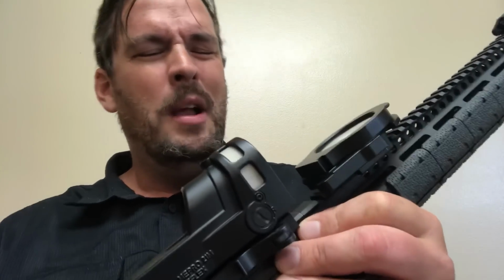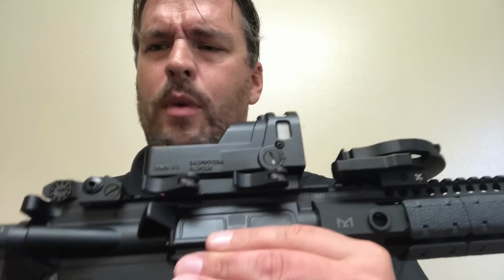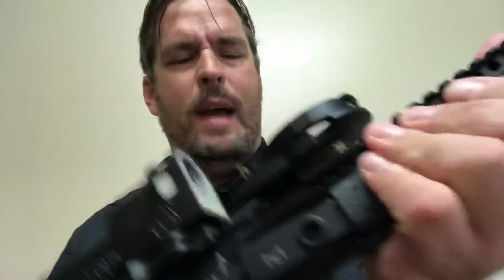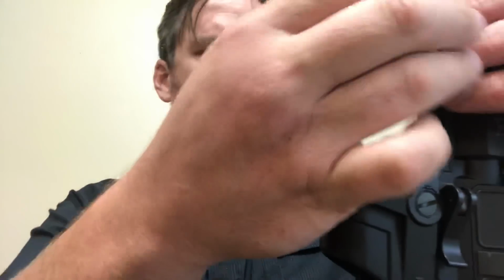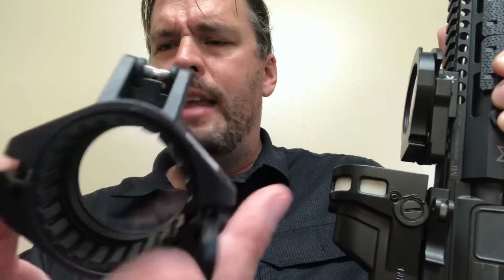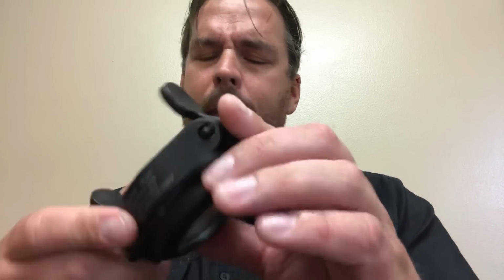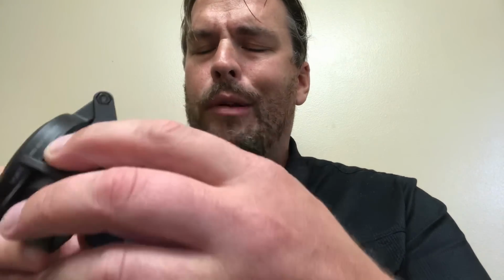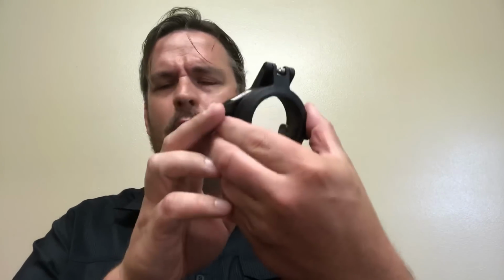Have you ever seen one of these? AXEON Second Zero ~ Rex Reviews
The AXEON Second Zero is an interesting accessory invented to give you a boost in range on your standard daytime optic. It is a simple prism device that will add an additional 11.5 or 4.3 minutes of angle to you 100 yard zero.  Standby for the full testing and evaluation of this very interesting thinking outside the box product.

AXEON's product description:  The Axeon Second Zero is a precision optical device that gives any rifle shooter an instant additional zero distance whether in a hunting or tactical application. Its an aiming device used in conjunction with your shooting optics and works with all optical sights from rifle scopes to dot sights. The patented Second Zero™, is a prism driven optical device. It will revolutionize the way you achieve accuracy at long distances. The device simply mounts forward of a traditional scope, red dot, acog, or other optic. Your optics function normally when the Second Zero™ is not being used. When engaged, the prisms of the Second Zero™, which can be selected based on a hunters specific ammunition load, shifts the image to compensate for bullet drop. Simply place the crosshairs on the target just as you would at 100 yards.You leave your optic sighted in at 100 yards and your Second Zero™ provides you an additional distance depending on the load you shoot out of your rifle.